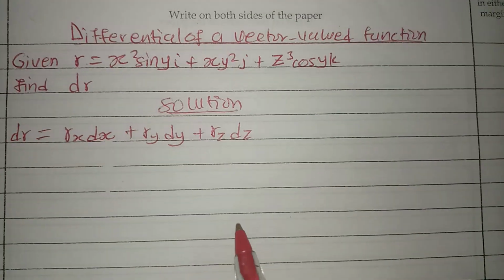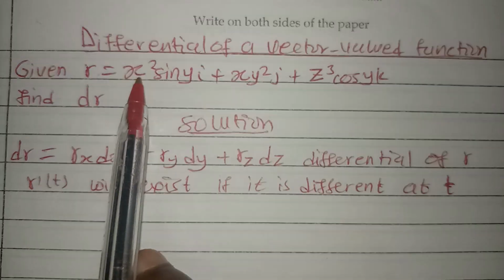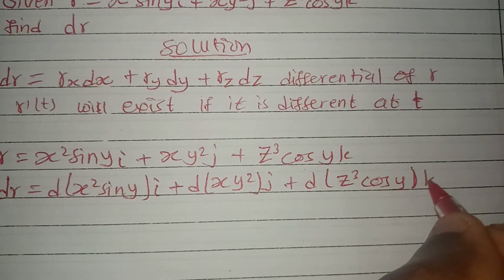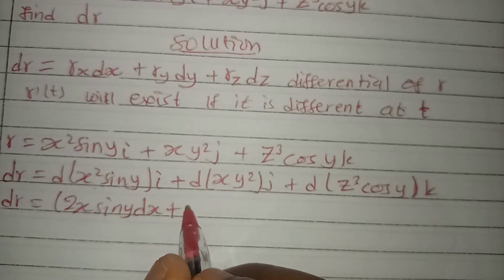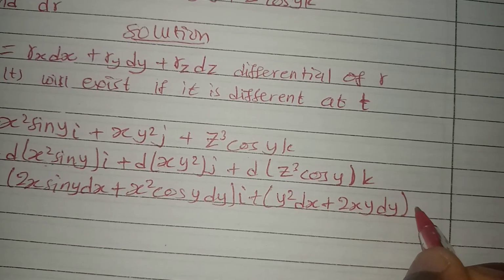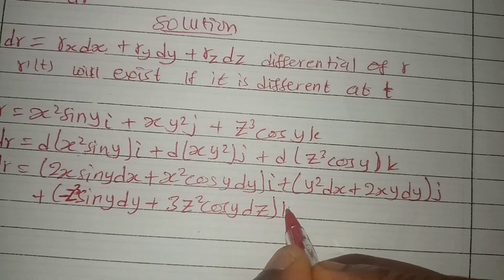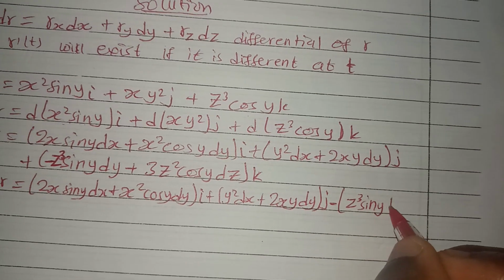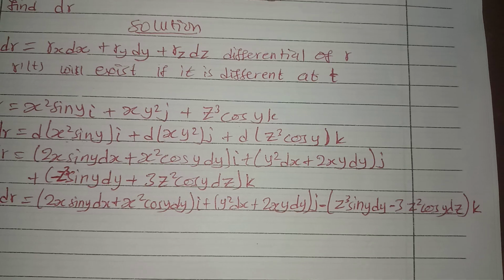Asdvanced Calculus II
Differential of Vector-Valued functions